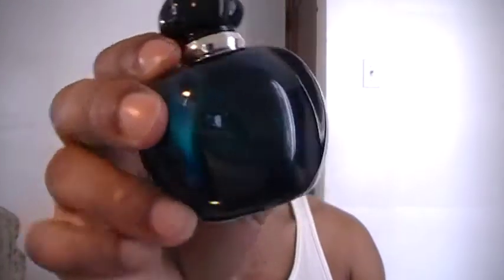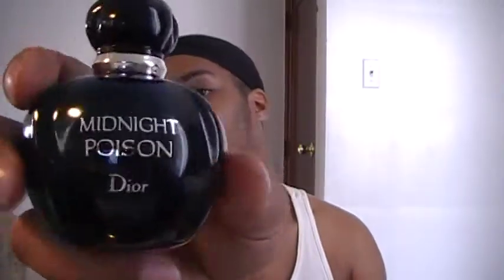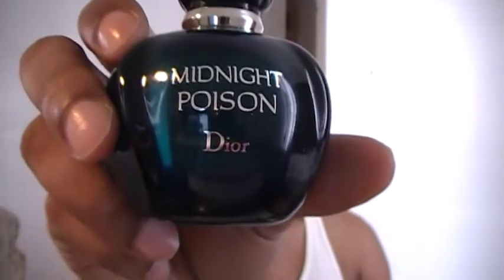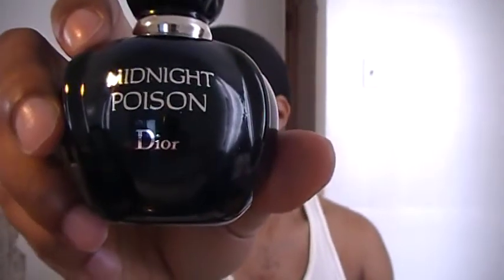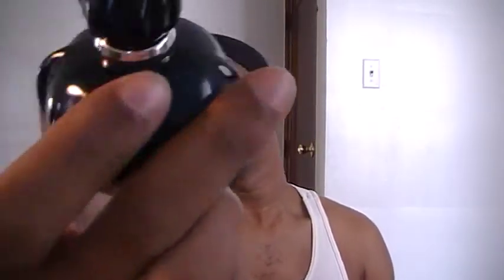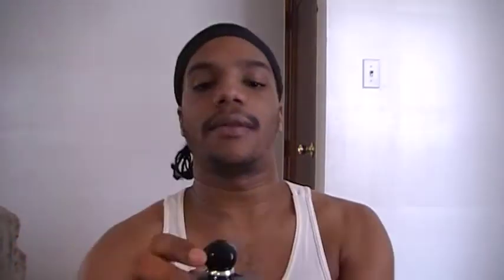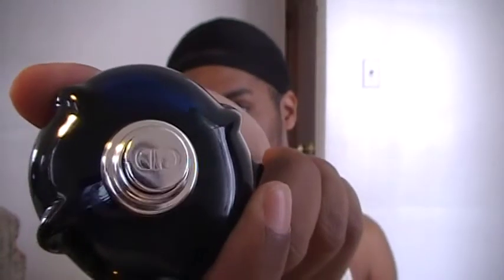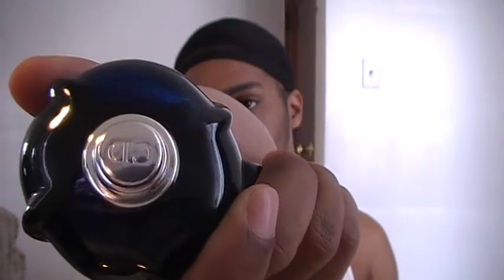Christian Dior Midnight Poison - Fragrance Review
Top Notes: Bergamot & Orange

Middle Note: Rose

Base Notes: Patchouli & Amber

My overall rating out of 5 stars. 4.5